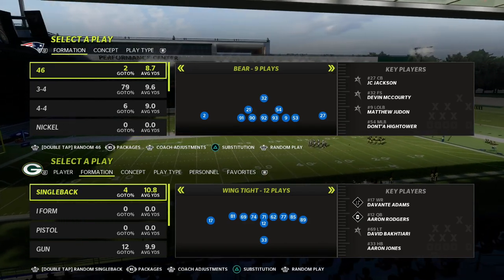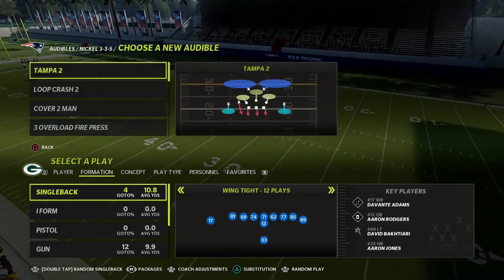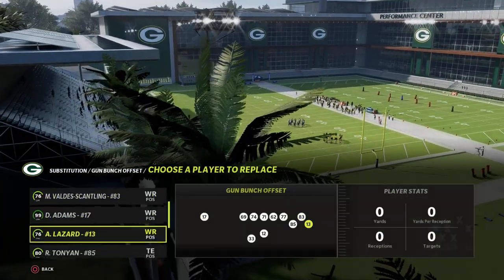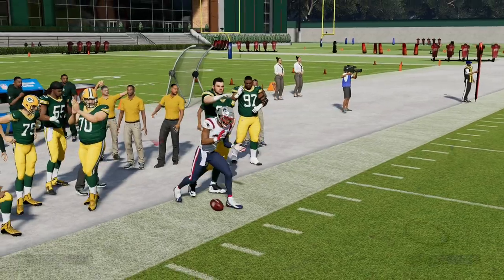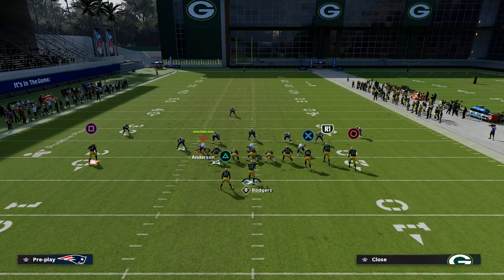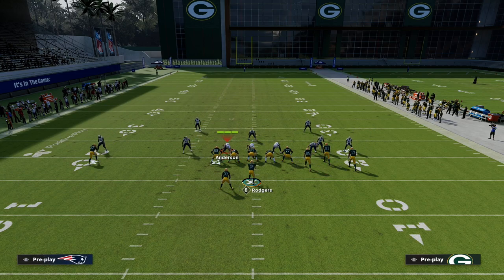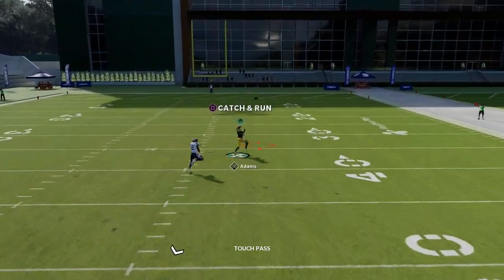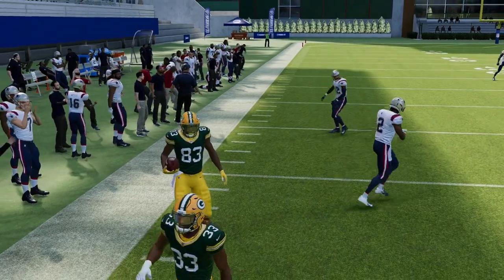THIS IS THE BEST OFFENSE IN MADDEN 22| BEAT EVERY DEFENSE